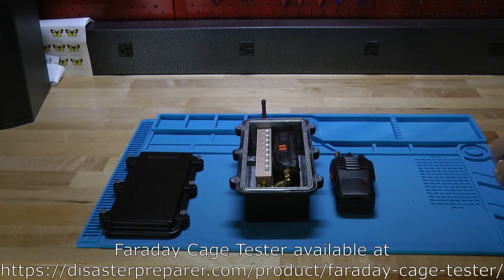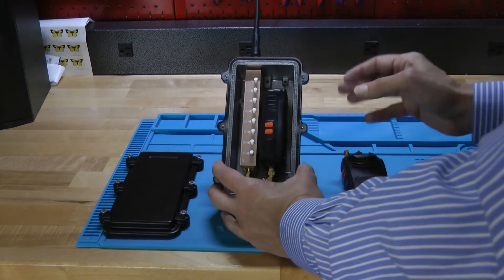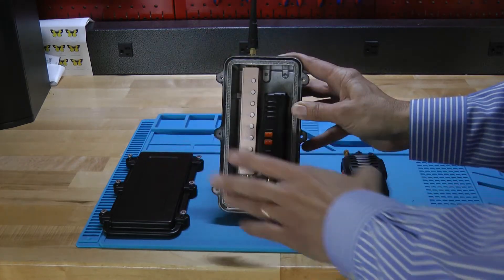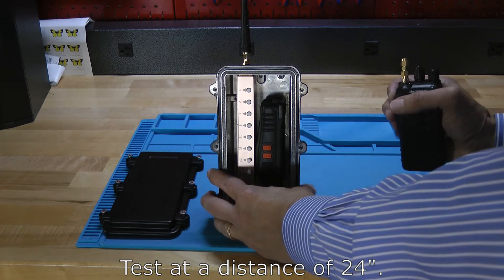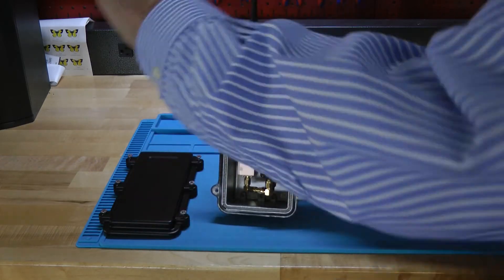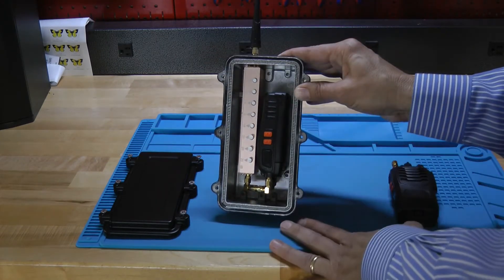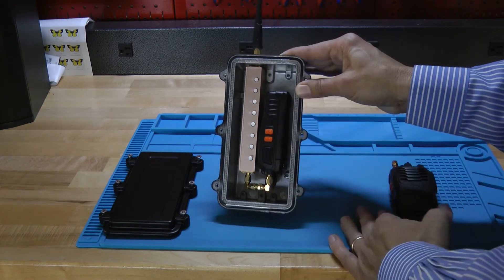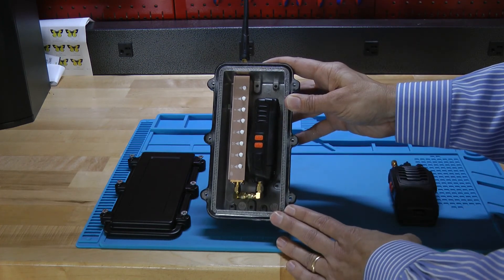Faraday Cage Tester - Video 2 (How to Use)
This video shows how to use the Faraday Cage Tester. An introduction, assembly process, and a test example are all covered in separate videos. Very limited quantity available for pre-order.